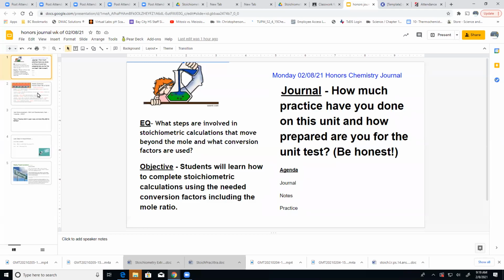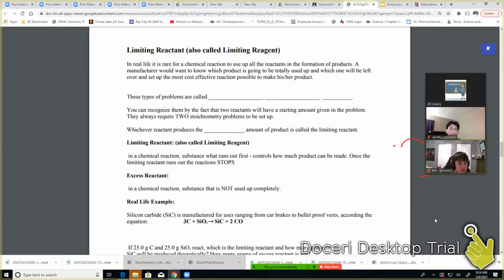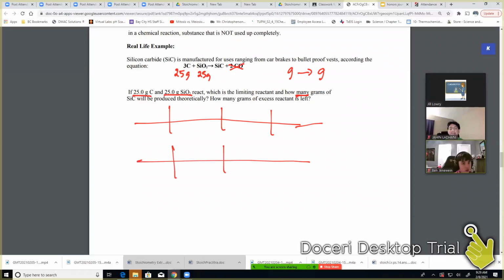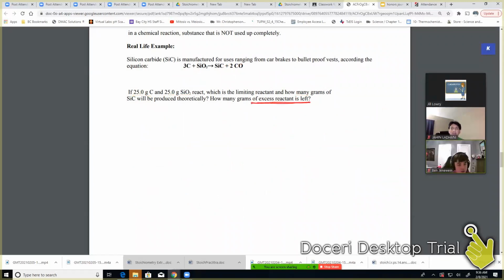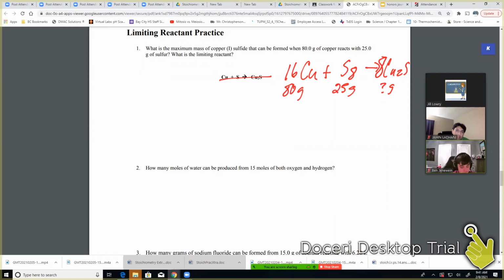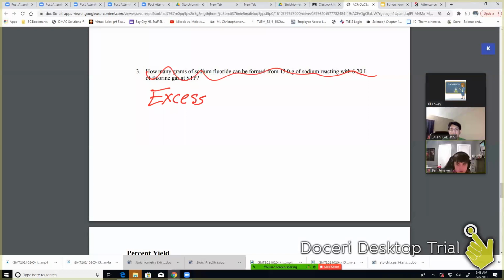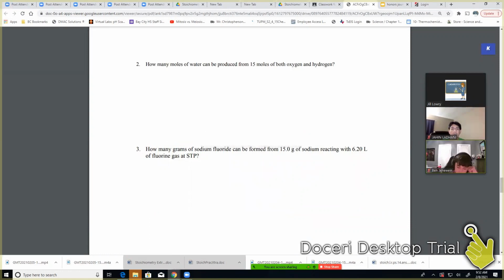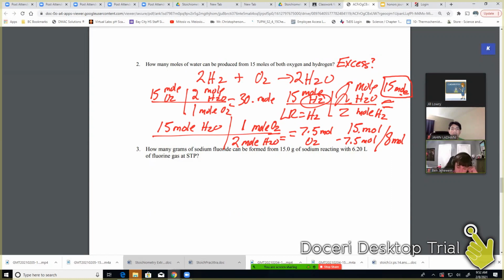Ms Lowry Monday 2/8/21 Honors Chemistry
LR Problems